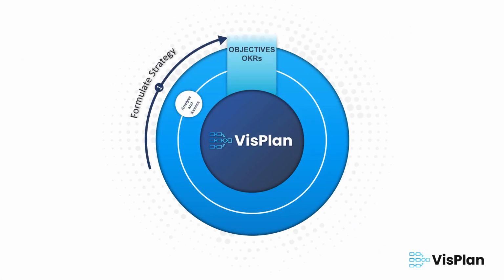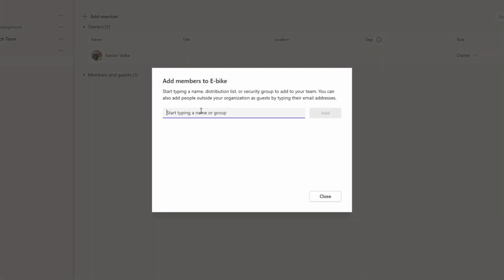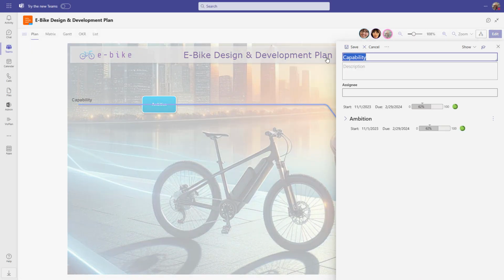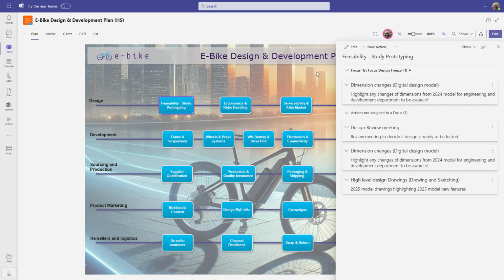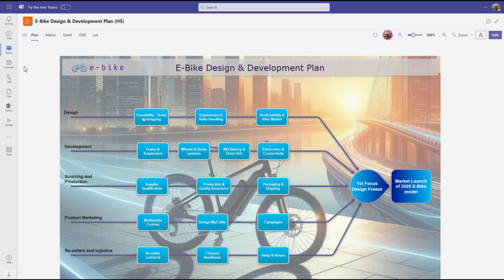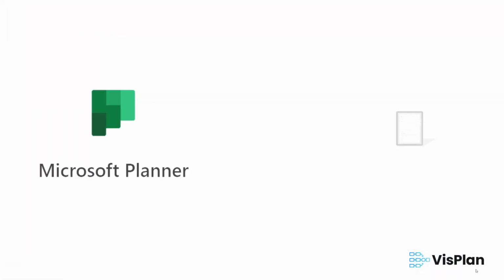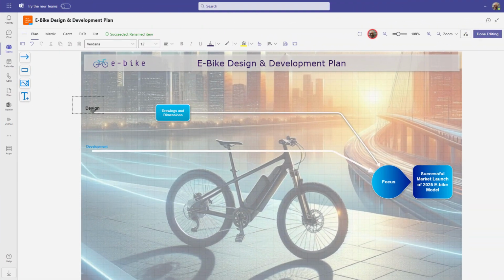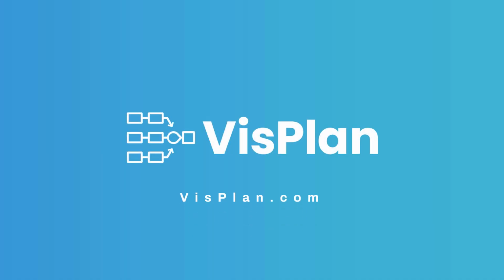VisPlan - Rolling Operational Planning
Explore how VisPlan is used in a Rolling Operational Plan scenario. Streamlining the development and launch process for E-bike's 2025 model.
From within the VisPlan Alignment Loop, formulate goals and link objectives for team collaboration. Observe and view the seamless integration with Microsoft Teams and Planner, optimizing teamwork for success.